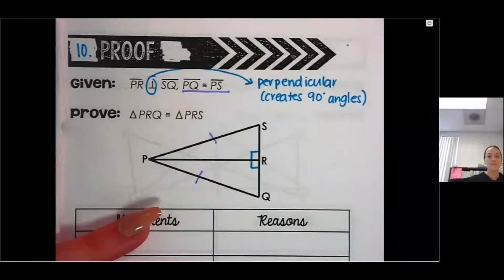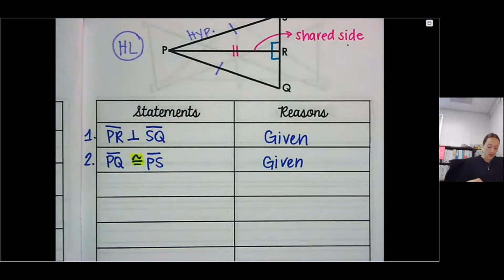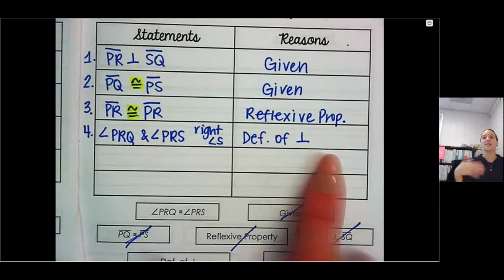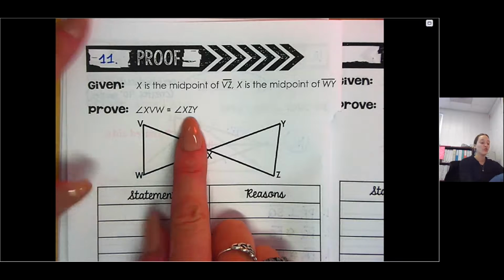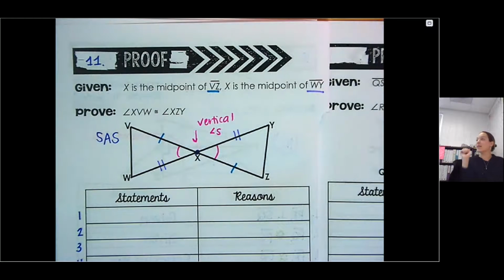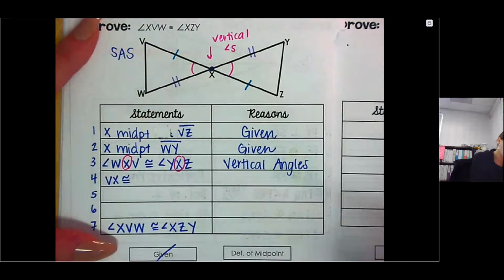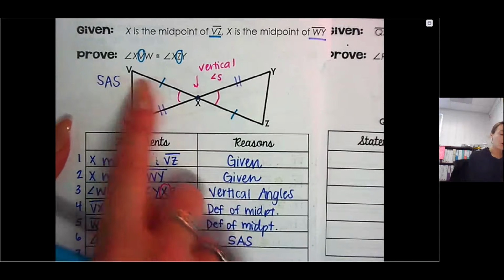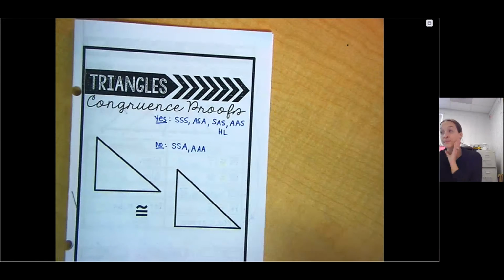Geo Proof Booklet Day 2 #8-14, Tuesday 11.16